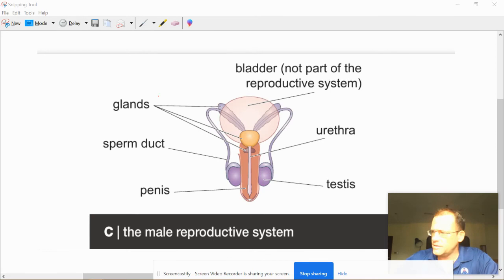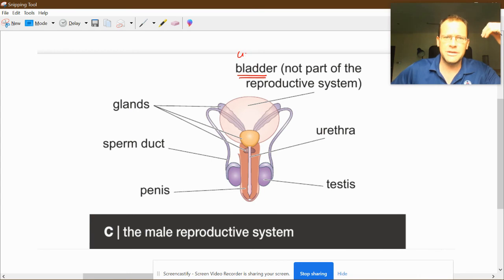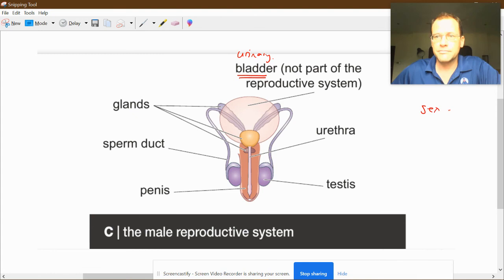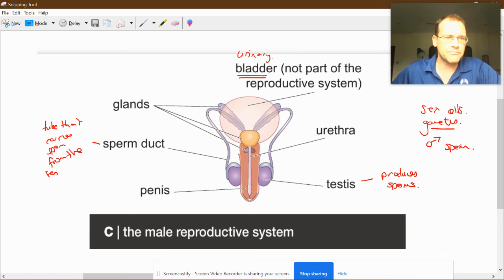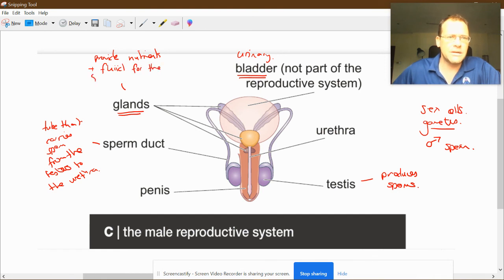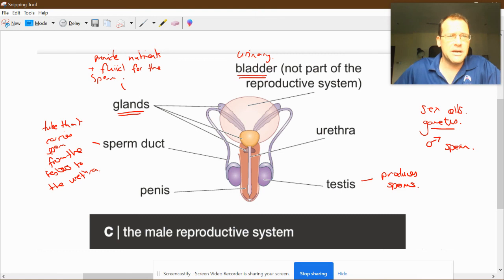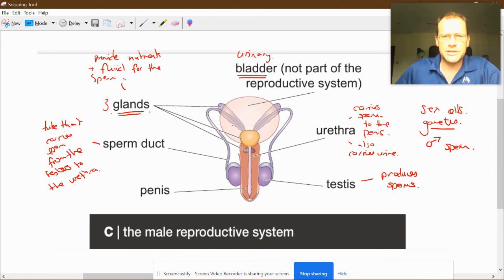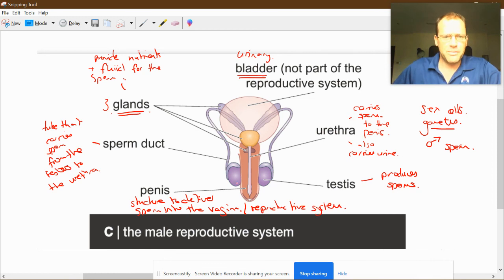Male reproductive system